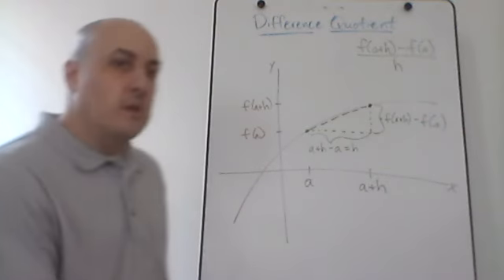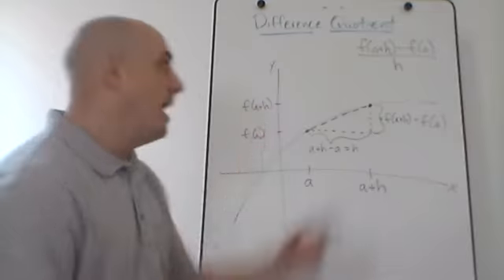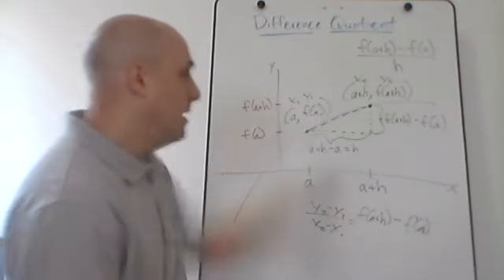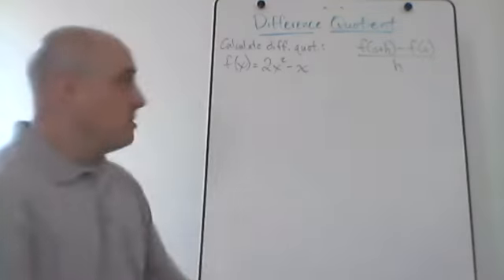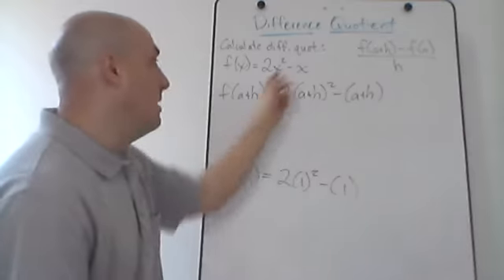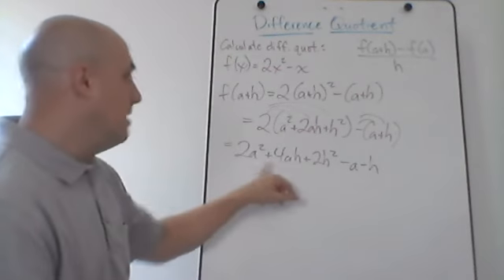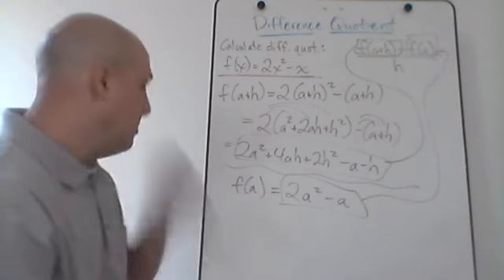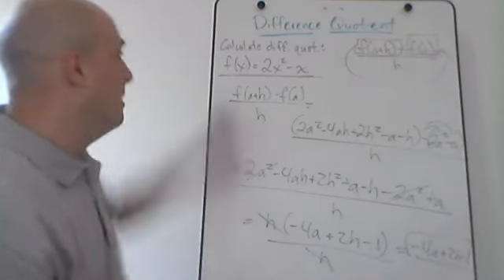Algebra Help - Difference Quotient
Definition of the difference quotient and an example of calculating the difference quotient for a function. Math / algebra / precalculus help.